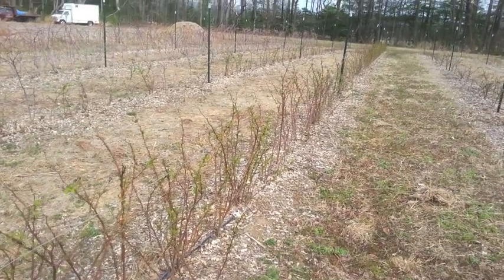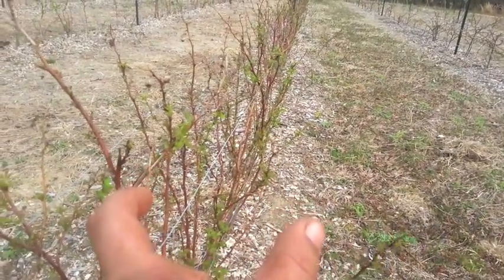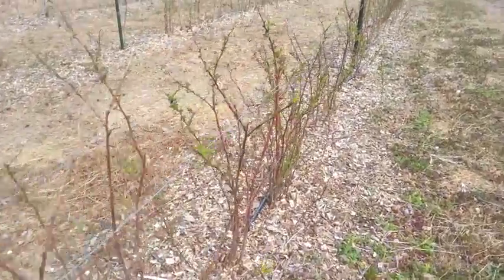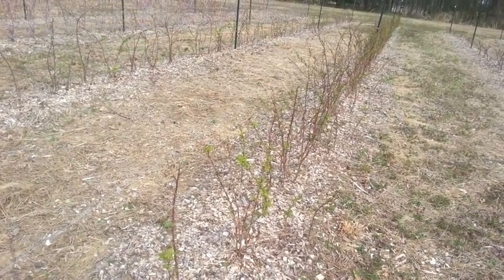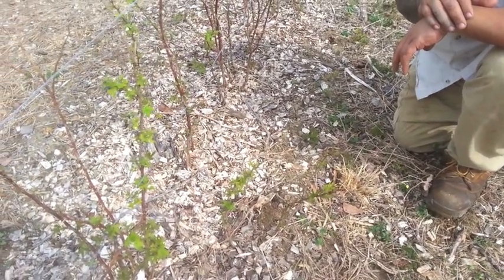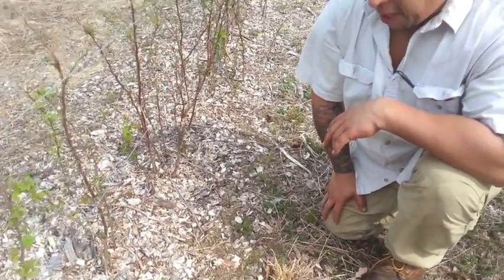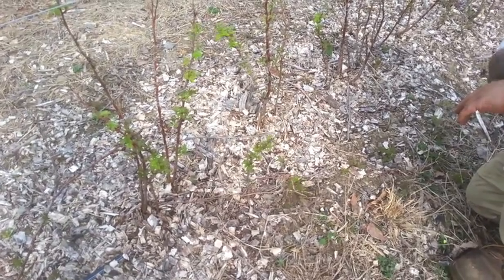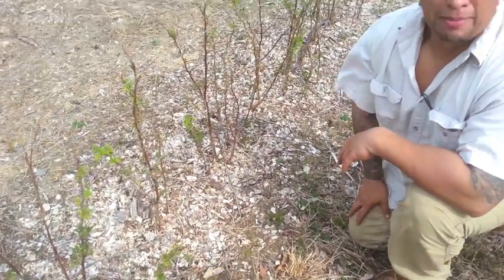Raspberry Patch Update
Here is an update on my raspberry patch, things are growing very nice and we hope to get a great harvest this year.  Thank you for all your support. Much Love